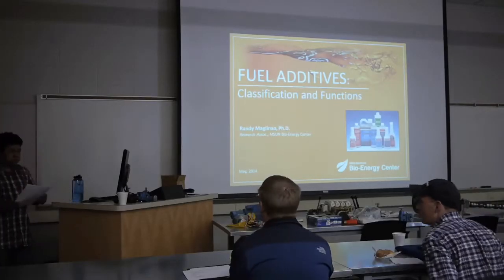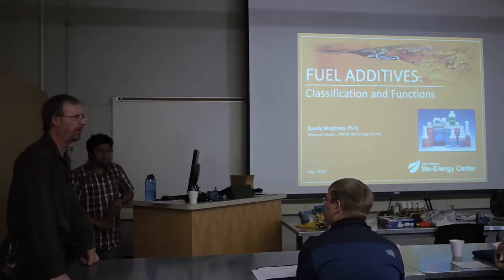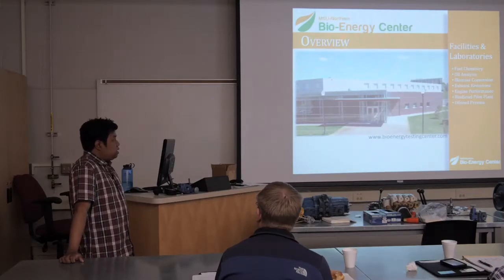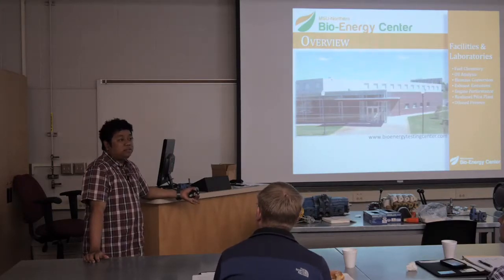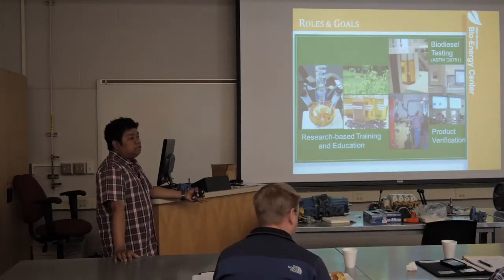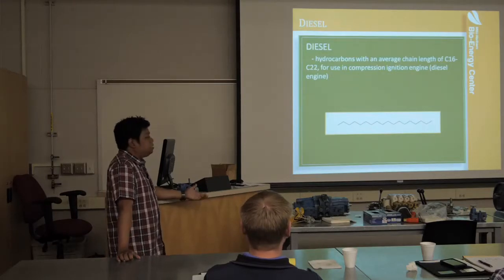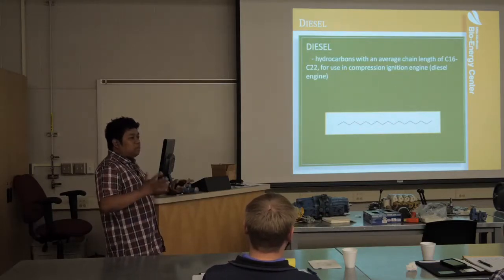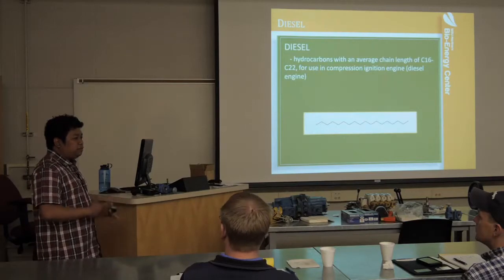E3 in MT Ag Training: Diesel (Video 11) - Fuel Additives 1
The purpose of this training is to train MSU Extension Agents in identifying opportunities for increasing diesel efficiency in agricultural production.